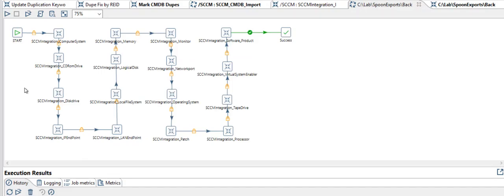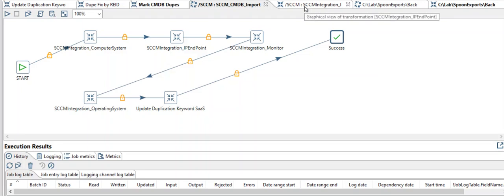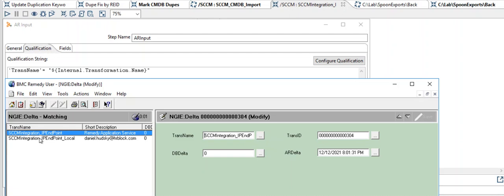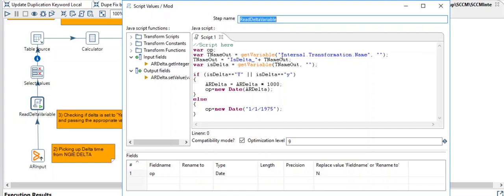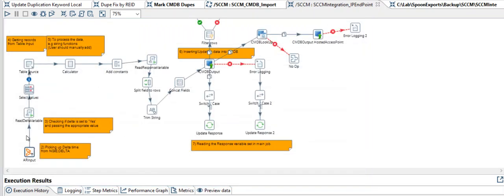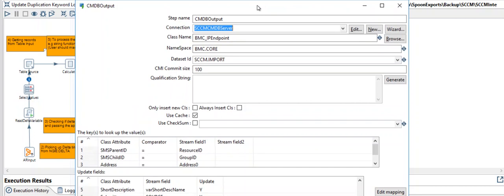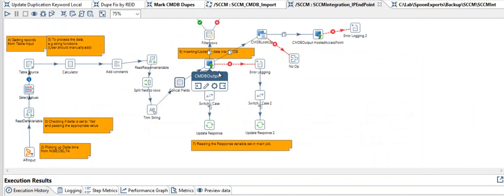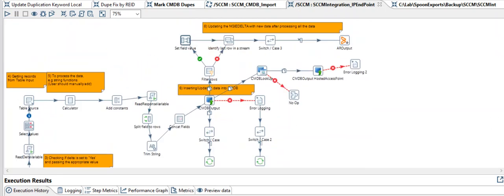SCCM Transformation Improvements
This video shows how to correct the existing BMC provided SCCM transformation.